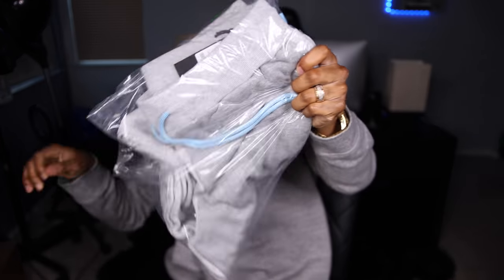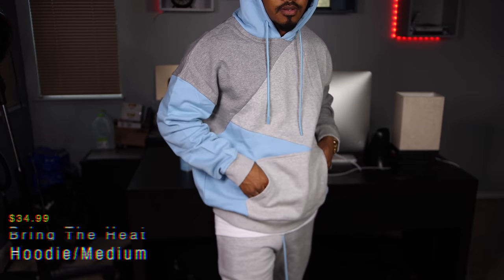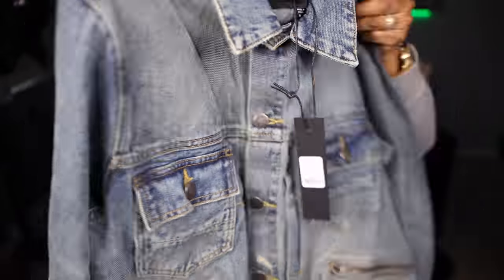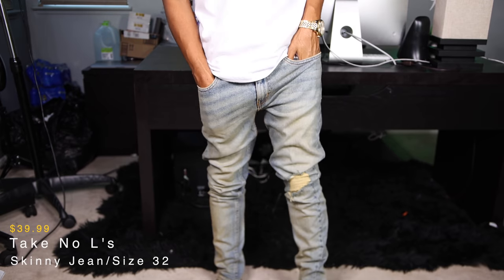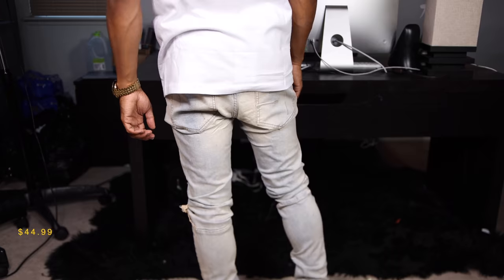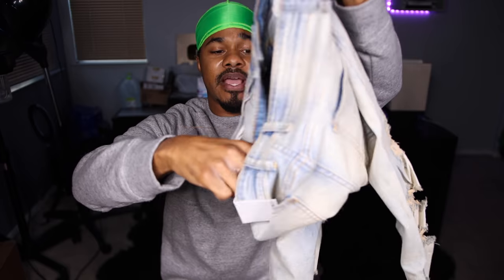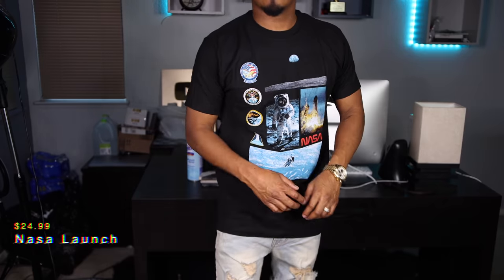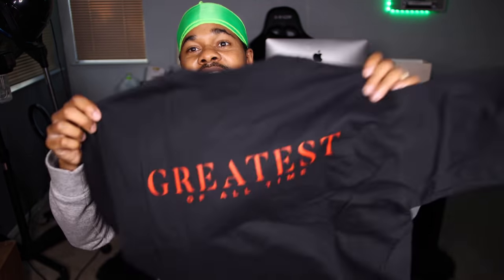FIRE FASHION NOVA HAUL OUTIFITS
Bring the Heat Sweatpant - Blue/combo